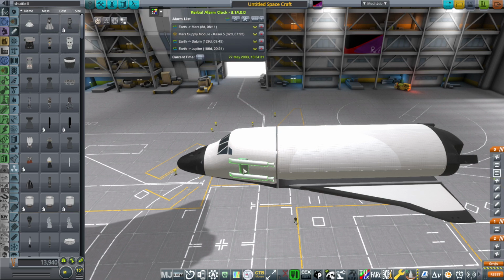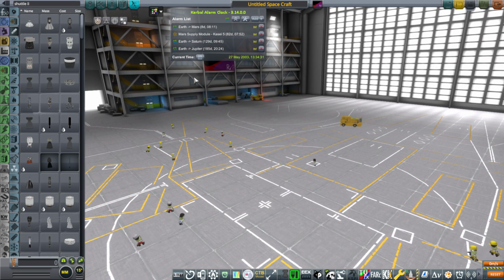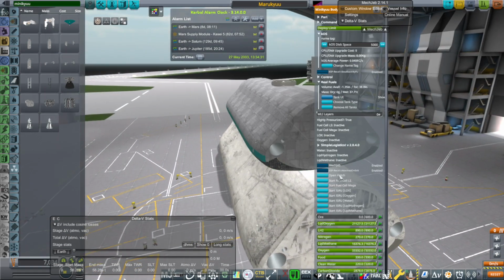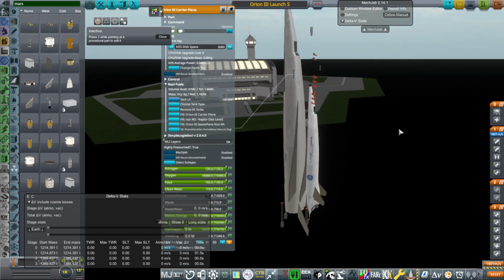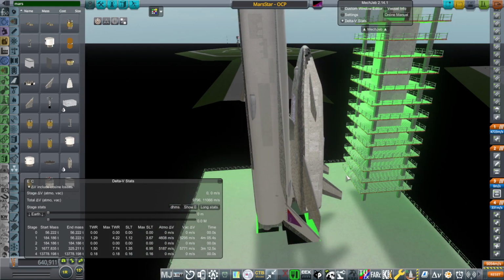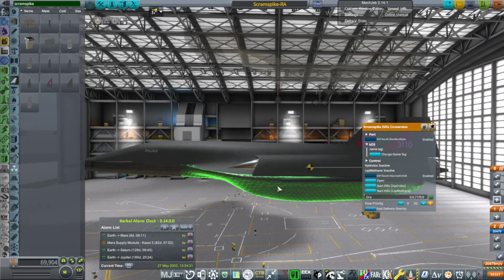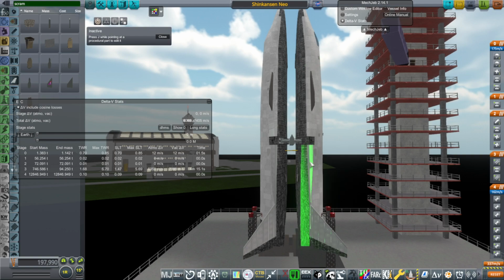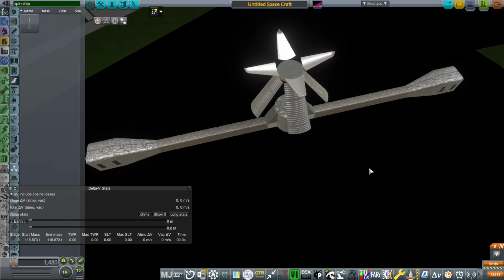My Spacecraft Designs (Part 2 of 2) (RO in KSP 1.12)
I review some of the specially-designed spacecraft, made in Blender, that I've introduced so far.